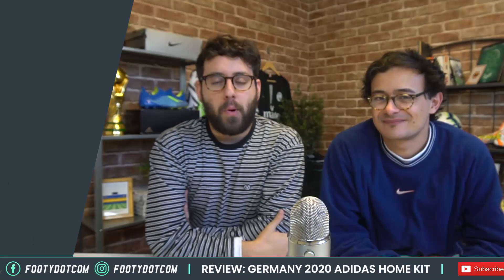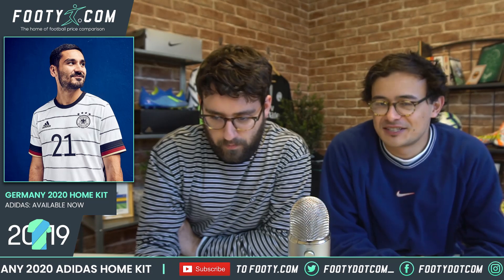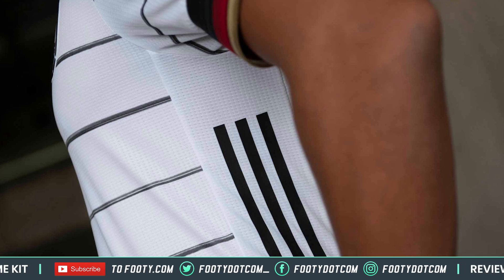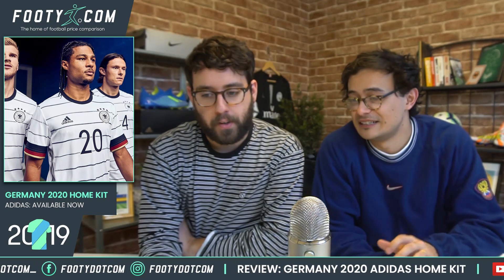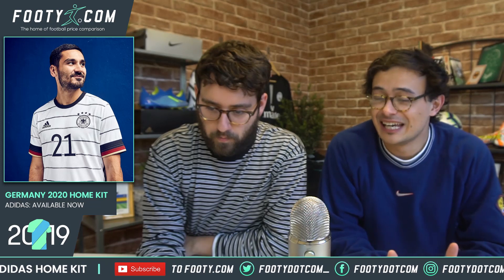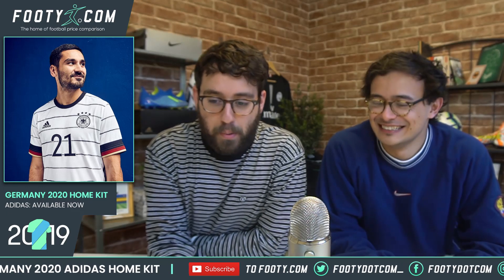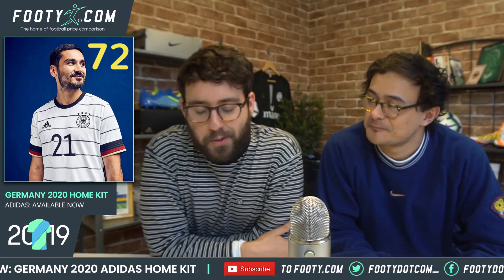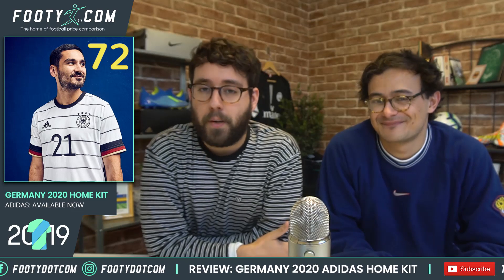GERMANY EURO 2020 ADIDAS HOME SHIRT | KIT REVIEW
Germany announce their 2020 jersey for their Euro 2020 campaign from adidas. We review their new shirt.

To mark the 60th anniversary of the competition, EURO 2020 will be held across 12 countries in the most diverse tournament yet. In commemoration, adidas has created a special stamp icon to feature on each jersey for each match. The copy of each stamp is written in the language of the host country, which features within a shape that correlates to the outline of the stadium the match will be held in.

Germany will wear their EURO 2020 home shirt for the first time in their qualifier against Belarus in Mönchengladbach on Saturday.